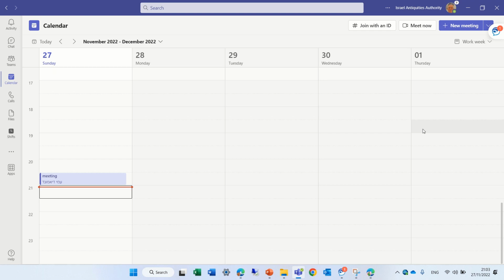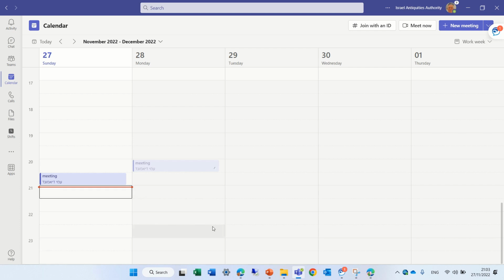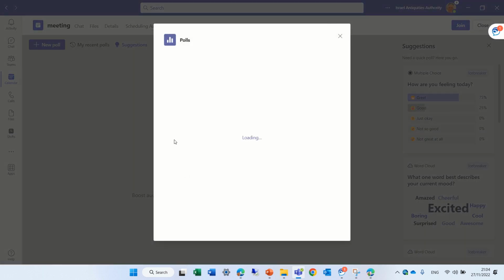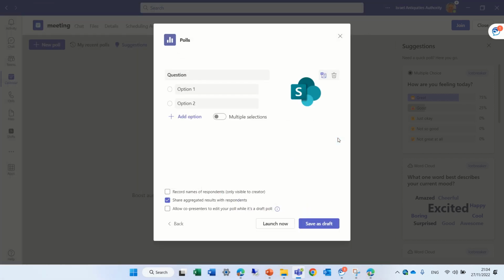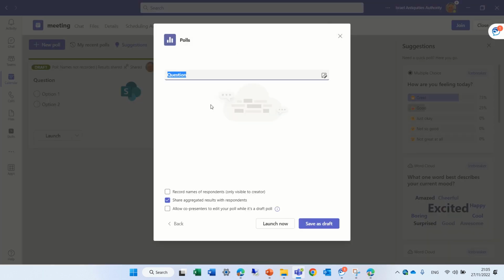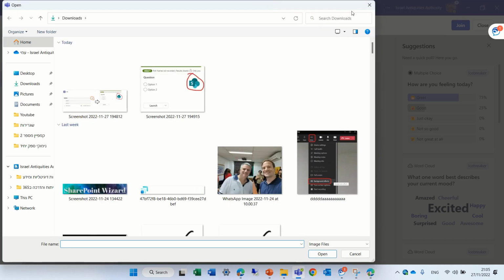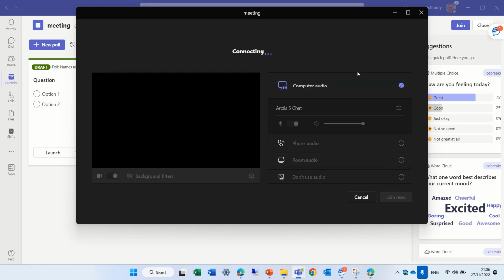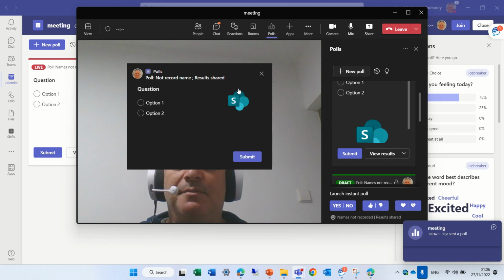How to add an image in Microsoft teams meeting Polls ?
In this video I will show you a new functionality to add an image to the Poll in a Microsoft Teams Meeting